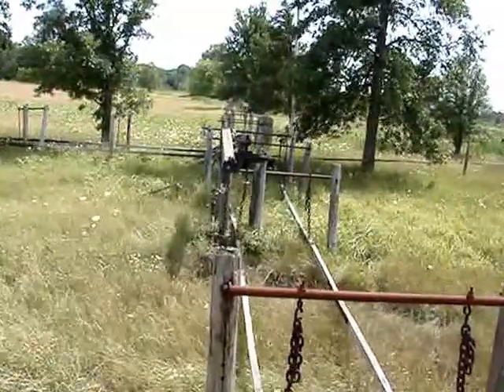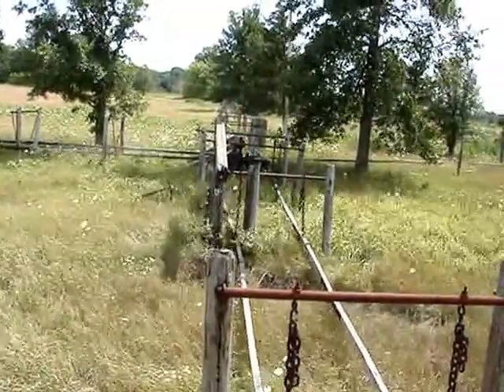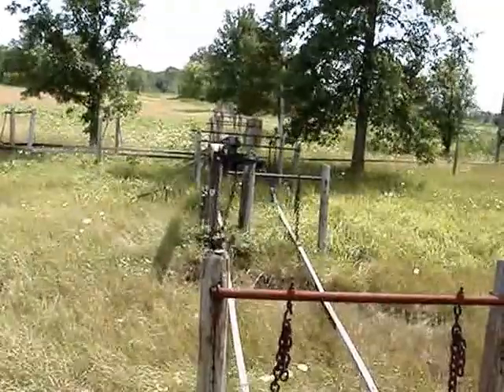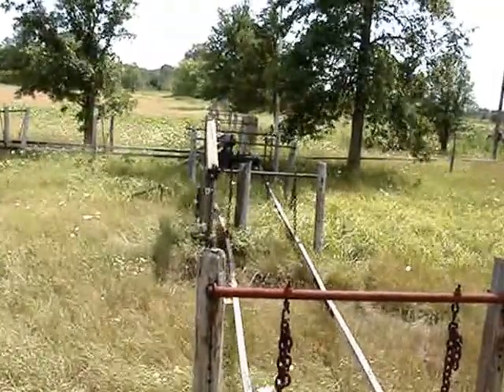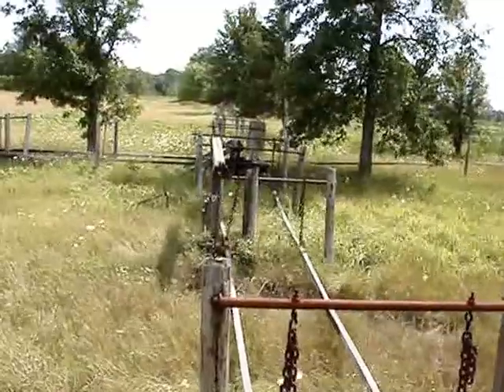Oil Heritage Museum of Canada Wagon Tour view of "Jerk Lines"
While on the horse-drawn wagon tour, we stopped for a moment to get a look at how the jerk lines operate.  They work around the clock to mechanically pump the wells with the old-fashioned technology.  Because the wells in Lambton County produce such small quantities of oil, it is not cost-effective to bring in the expensive drilling equipment.

You can hear Devin's tics during this clip.  He has Tourette Syndrome, a neurological disorder that affects his muscles and speech.